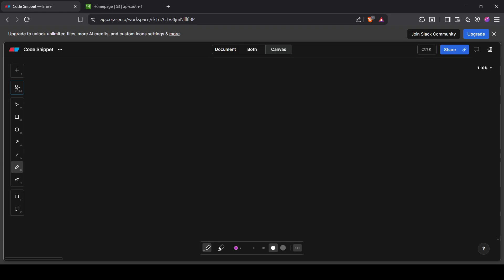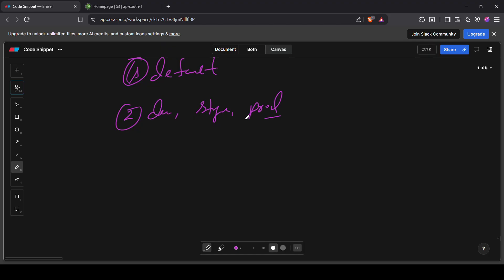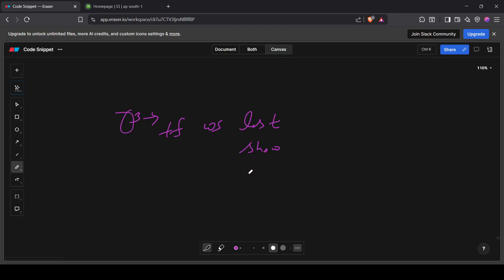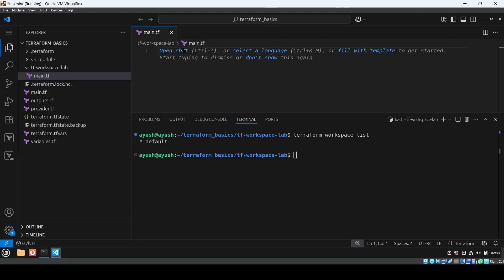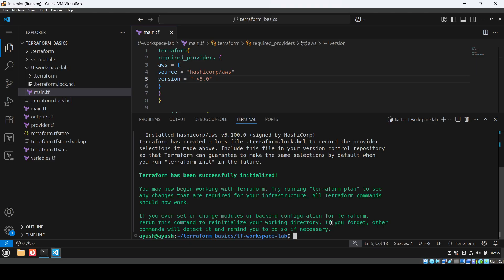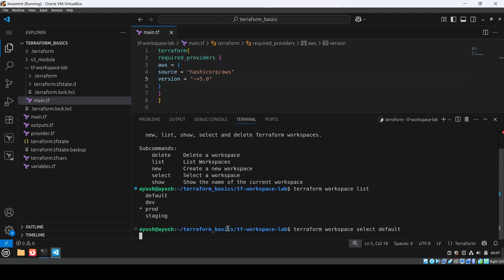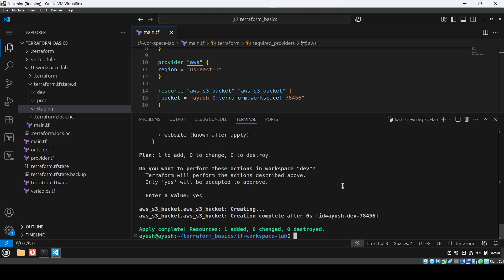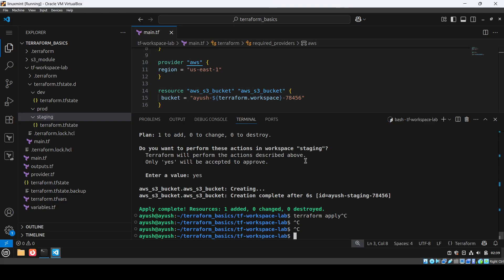Terraform Workspaces Explained: Manage Dev/Staging/Prod Environments with Separate States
Welcome to your essential 2025 guide to Terraform Workspaces! If you're managing infrastructure for different environments like development, staging, and production using the same Terraform configuration, you need Workspaces. This tutorial explains how this core Terraform feature allows you to maintain multiple, independent state files from a single set of .tf files, preventing chaos and enabling clean environment management. Stop duplicating code for each environment and learn the power of workspaces!

This comprehensive guide, perfect for Terraform users deploying to AWS, Azure, GCP, or any cloud, will break down everything you need to know. We'll start by defining what Terraform Workspaces are and the critical problem they solve: managing distinct sets of infrastructure (like a dev database vs. a prod database) derived from the same configuration codebase. We'll emphasize how each workspace gets its own separate state file, ensuring that applying changes in dev doesn't accidentally impact prod. This isolation is the key benefit.

You will learn the essential terraform workspace commands for managing your environments:

terraform workspace list: See all your existing workspaces (you always start with default).

terraform workspace show: Check which workspace you are currently operating in.

terraform workspace new name: How to create a new workspace (e.g., terraform workspace new staging).

terraform workspace select name: The crucial command to switch your context to a different workspace before running plan or apply.

terraform workspace delete name: How to safely remove a workspace (only works if it's empty).

We'll explain how Terraform stores these separate states, both for the default local backend (using the terraform.tfstate.d directory) and how seamlessly remote backends (like AWS S3, Azure Blob Storage, Google Cloud Storage, Terraform Cloud) handle workspace states, often storing them under different paths or keys within the same bucket or container. Understanding remote state with workspaces is vital for team collaboration.

A key part of this tutorial is showing you how to leverage the terraform.workspace variable directly within your HCL code. We'll provide practical examples demonstrating how to:

Dynamically name resources based on the current workspace (e.g., my-app-${terraform.workspace}).

Conditionally configure resources (e.g., using different instance sizes for dev vs. prod using lookup or conditional expressions).

Apply different tags based on the environment (Environment = terraform.workspace).

Finally, we will address the important debate: Workspaces vs. Directory Structure. We'll compare using workspaces within a single directory versus creating separate directories for each environment (potentially using shared modules). We'll discuss the pros and cons of each approach, helping you decide which pattern is best for your project's complexity and team structure. Workspaces promote DRY (Don't Repeat Yourself) code but can sometimes lead to complex conditional logic, while directories offer stronger isolation but might involve more code management.

By the end of this video, you will have a solid understanding of Terraform Workspaces, how they function, how to manage them using the CLI, and how to use the terraform.workspace variable to create flexible, environment-aware configurations. Master this feature to streamline your multi-environment deployments and improve your Infrastructure as Code workflow in 2025!

3. Hashtags